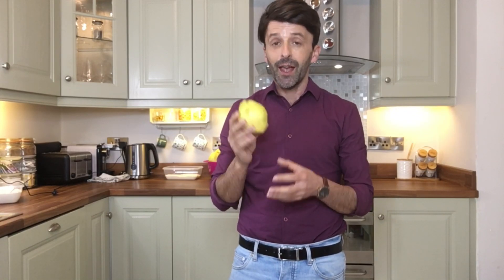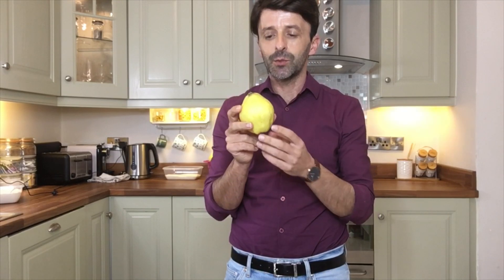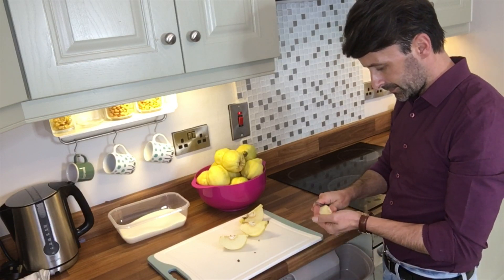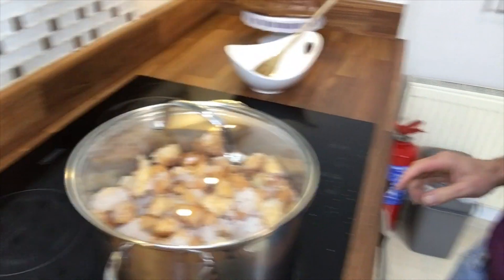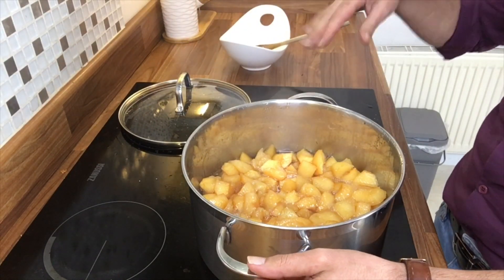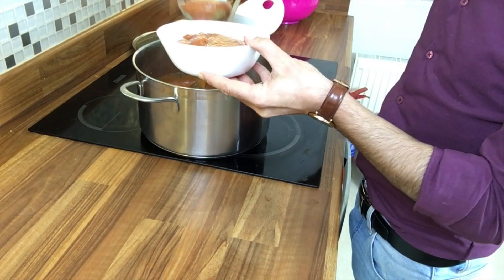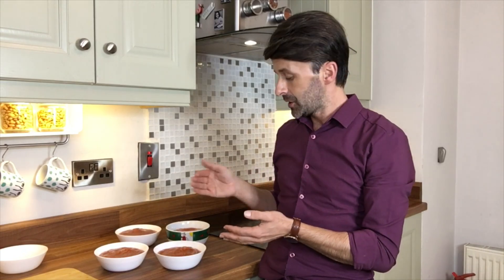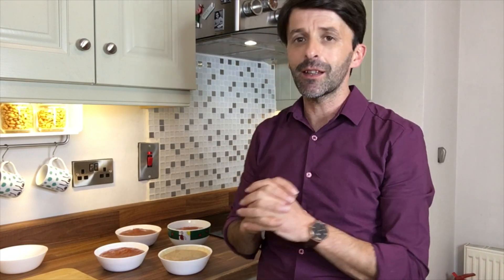quince jam best recipe - 마르 멜로 잼 - marmelada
this is my quince jam recipe that i have developed over the years im a quince jam addicted and i do believe my recipe its the best out there make sure to try it and if you do post it on social media with the nunoolto so i can see it :)